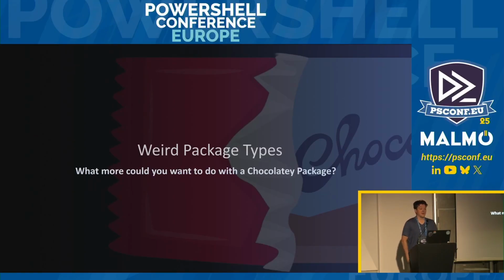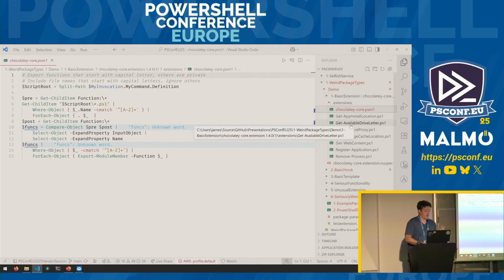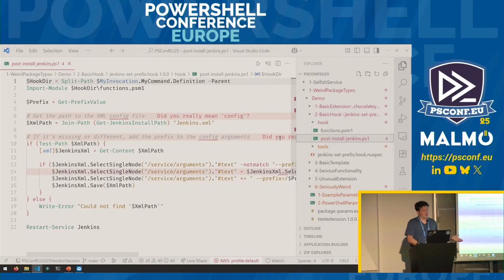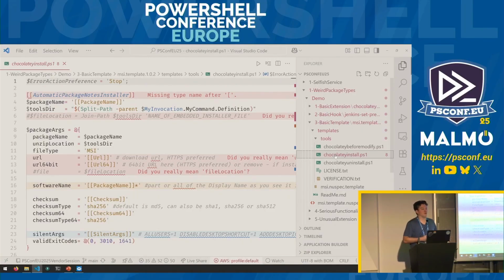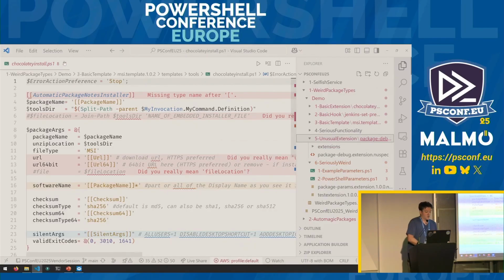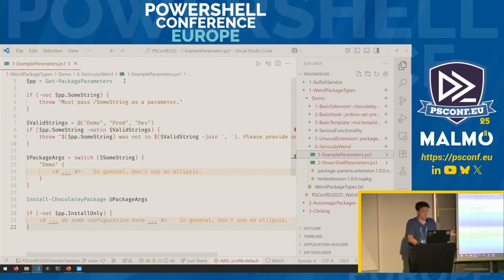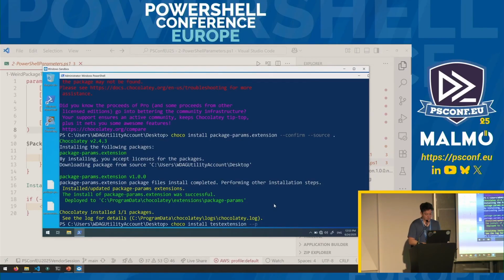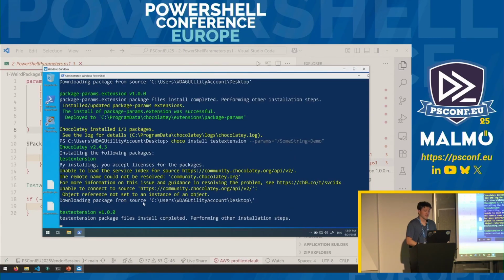Weird Package Types - James Ruskin - PSConfEU 2025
OPEN STAGE

Summary (autogen):
In this lecture, the discussion revolves around unconventional package types within the Chocolatey ecosystem, a popular package manager for Windows, and the unique functionalities that these packages can offer. The speaker begins by defining what a package fundamentally is: a zip file containing various files. This leads into a brief exploration of the different identifiers (IDs) associated with packages, specifically focusing on extension packages, hook packages, and template packages, among others. Each of these package types serves distinct purposes that can enhance the usability and efficiency of Chocolatey.

The lecture elaborates on extension packages, which significantly extend the capabilities of Chocolatey by allowing users to integrate additional PowerShell modules. These modules enable the execution of extended PowerShell functions, enhancing the existing functionalities provided by Chocolatey. For instance, modules such as the Chocolatey core extension add useful commands like `getEffectiveProxy` and `getAppInstallLocation`, which simplify operations within the Chocolatey environment. The speaker describes the installation process of extension modules, emphasizing the ease of use and the potential for customizing Chocolatey's functionality to meet specific user needs.

The concept of hook packages is introduced next, demonstrating how these can be utilized to execute PowerShell scripts at designated points in the package installation lifecycle, such as post-installation or pre-installation steps. This functionality becomes particularly useful for installations that require configuration changes or additional setups without altering the original package itself. An example is provided where a hook package is used to configure settings related to Jenkins installations, showcasing the versatility of scripting within the Chocolatey framework.

The lecture continues with an examination of template packages, which facilitate the creation of new packages using predefined structures. The speaker illustrates that by employing a template package, developers can streamline their package creation process, avoiding the verbose standard output of a typical Chocolatey package template. For instance, using a more succinct MSI template can expedite the development process for installers that do not require extensive configurations.

As the lecture delves deeper, the speaker shares examples of complex functionalities, such as the use of the "choksi iso mount" extension for Veeam packages. This particular extension exemplifies how Chocolatey can efficiently manage ISO files—downloading, mounting, and unmounting them seamlessly during package installations. The significance of this approach is highlighted, as it mitigates the risks associated with managing multiple copies of large ISOs on a single machine.

Moreover, the discussion touches upon advanced techniques for debugging Chocolatey packages. The speaker recalls a previous collaboration where debug extensions were deployed to introduce breakpoints within install scripts, allowing deeper insights into the installation processes. This advanced debugging capability illustrates the flexible nature of PowerShell scripting within Chocolatey's package management.

In conclusion, the lecture emphasizes that the potential of Chocolatey packages is only limited by the user's creativity and familiarity with PowerShell. Whether enhancing existing functionalities or introducing completely novel options, the Chocolatey environment supports a wide range of customizations through extensions and scripts. The speaker invites engagement from the audience, suggesting that the community's spirit and collaborative efforts can further enhance the Chocolatey experience, while also humorously mentioning some giveaway items at their booth.

Chapters:
00:00:00 Weird Pacakge Types - James Ruskin - PSConfEU 2025
00:00:17 Introduction to Chocolatey Packages
00:00:46 Exploring Package Types
00:03:27 Advanced Package Functionality
00:04:01 Debugging and Extensions
00:05:54 Extending Functionality in Chocolatey